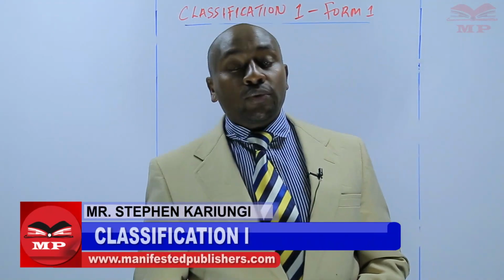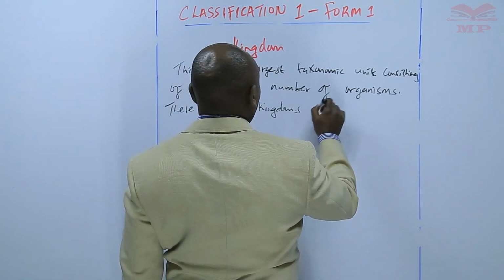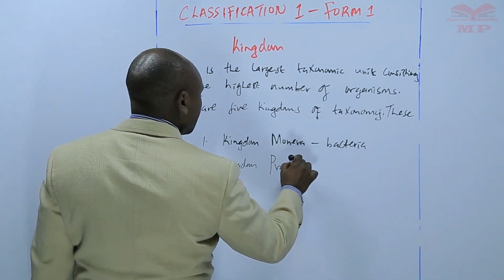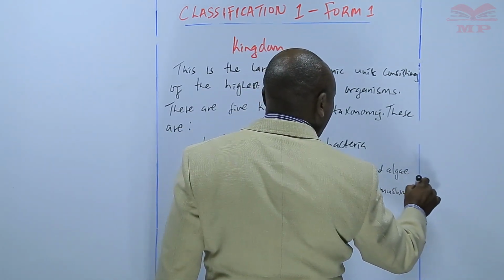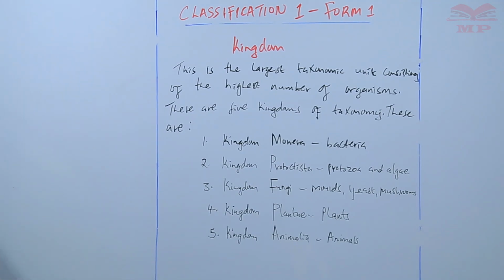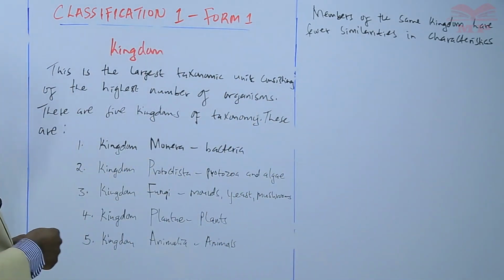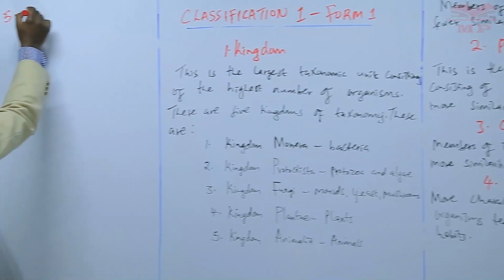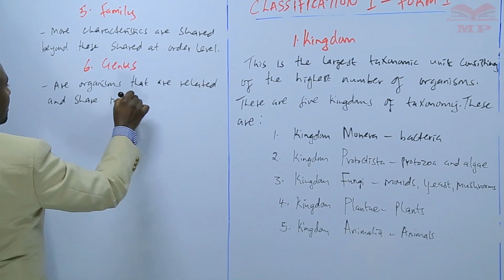BIOLOGY FORM 1_CLASSIFICATION 1_Kingdom_L4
🌟 Kingdoms of Organisms | Biology Form 1 Lesson ✨

Learn about the different kingdoms of living organisms and how they are classified! This lesson explains the characteristics, examples, and importance of each kingdom in the study of biology.

💡 Key Topics Covered:

Definition of a kingdom in biological classification

Overview of the main kingdoms: Monera, Protista, Fungi, Plantae, Animalia

Characteristics of each kingdom

Examples of organisms in each kingdom

Importance of classification for understanding biodiversity

🎯 Who Should Watch:

Form 1 Biology students

Teachers preparing lessons on classification of organisms

Anyone interested in understanding how living organisms are grouped

📘 Learn With Manifested Publishers:
Structured lessons with diagrams, examples, and exercises to help learners understand kingdoms and their characteristics.